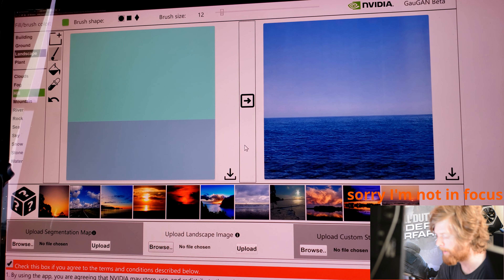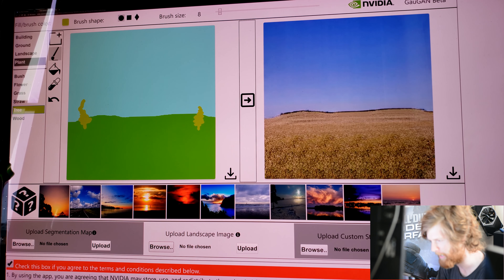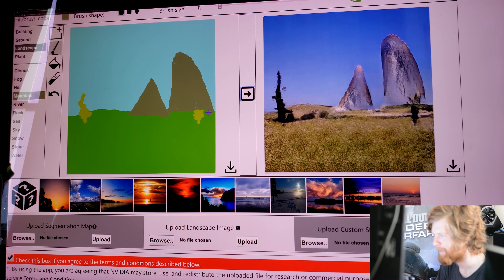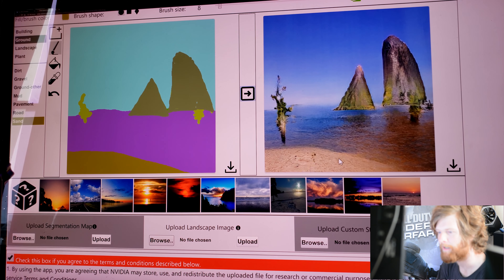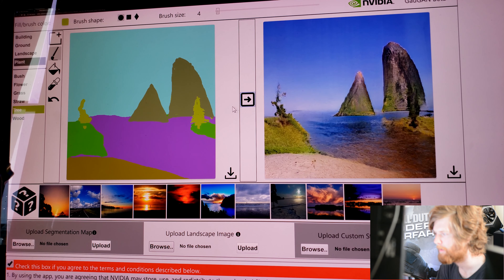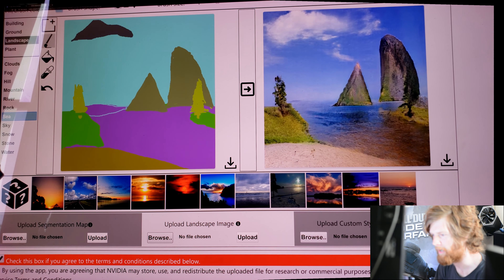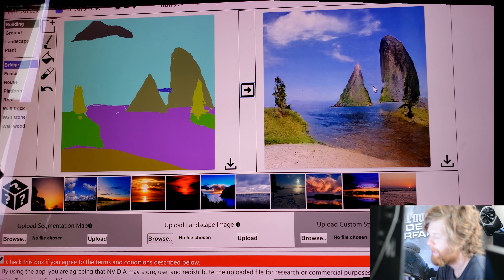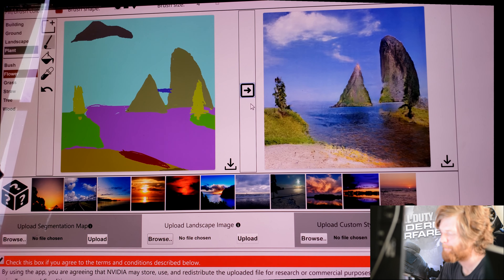Look At My Masterpiece! (NVIDIA GAUGAN) beta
my email for this channel only, just made It for you.